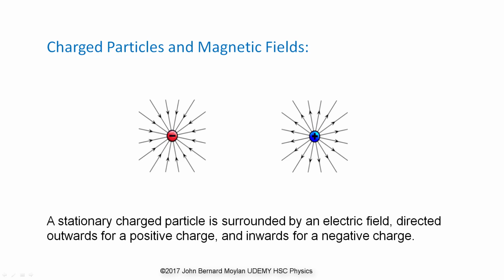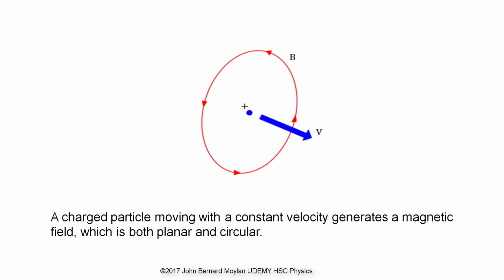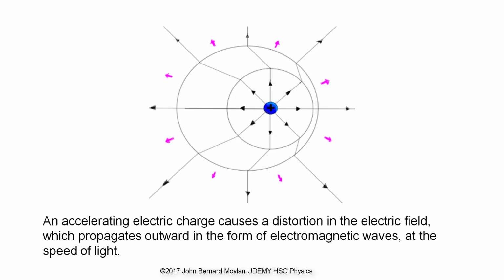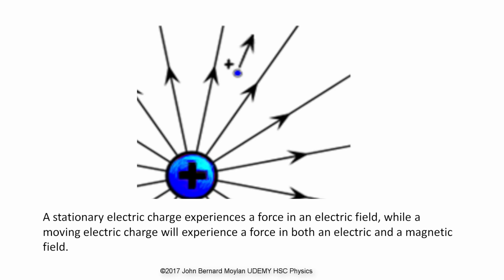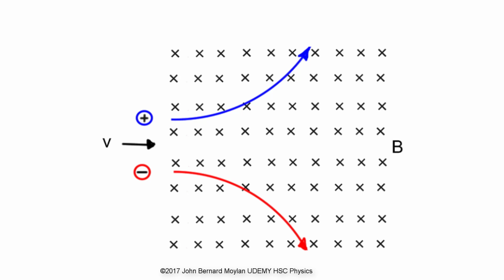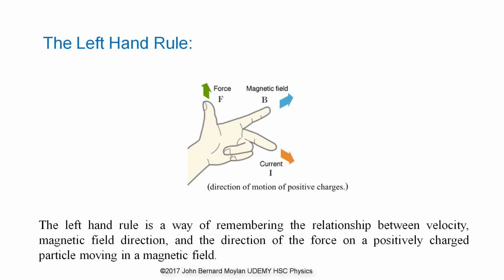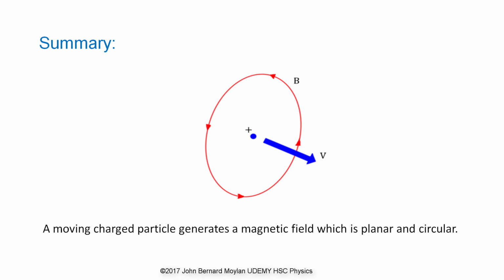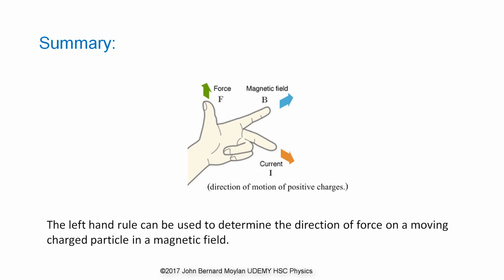Charged Particles and Magnetic Fields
For text and images see website.